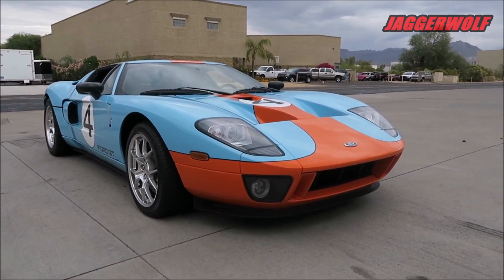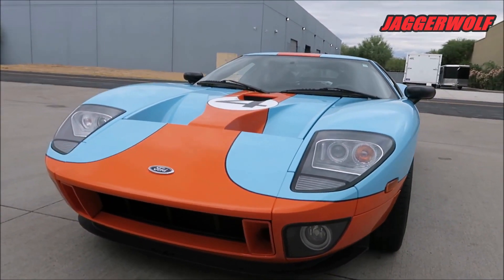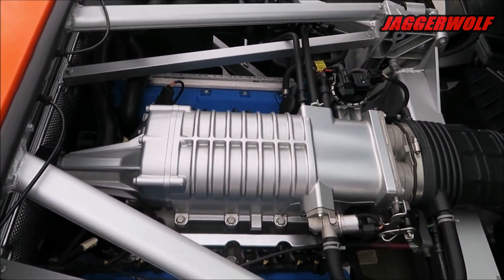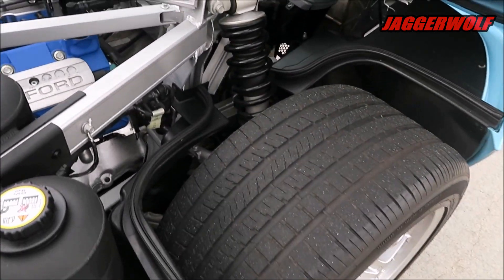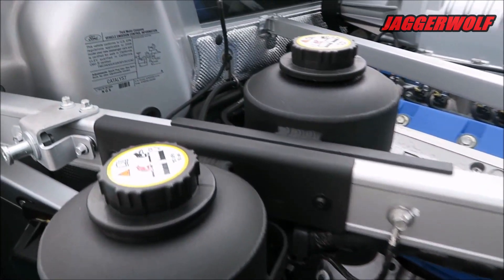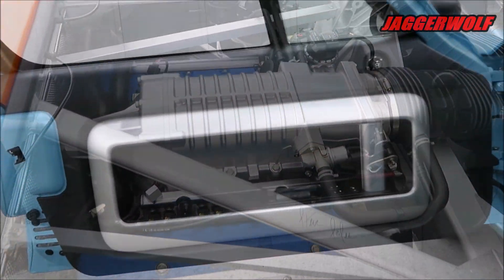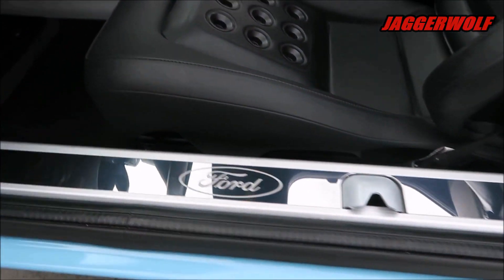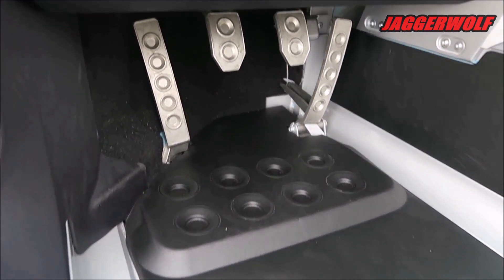2006 Ford GT Heritage Edition Overview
The Ford GT was conceived and built as a road-going interpretation of the historic Ford GT40 race cars that proved Ford could triumph over its international competitors. The Heritage Edition Ford GTs were hand-built to commemorate the winning Gulf Oil liveried Ford Mk1 GT40, chassis #1075, which took consecutive wins at Le Mans.

► Intro & Outro Song: Matbow - Psychic Type - Electricity